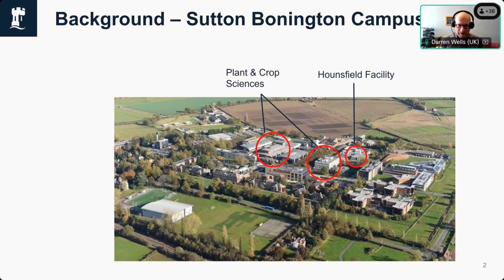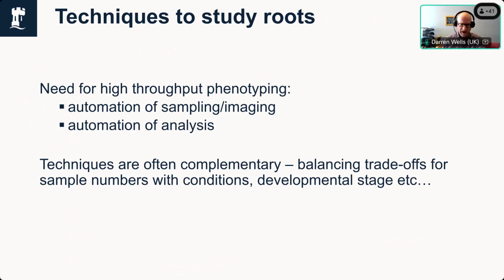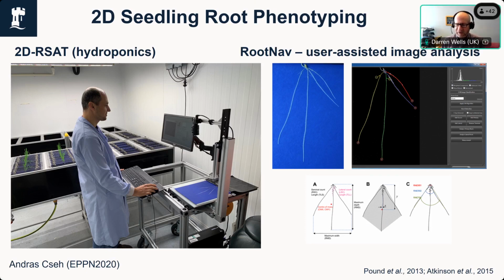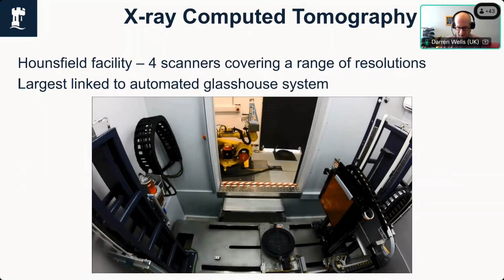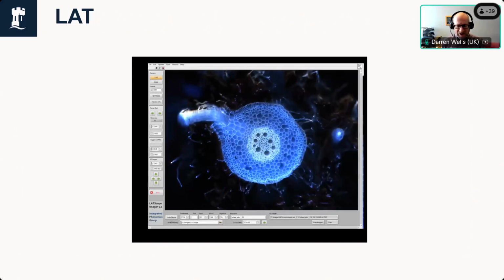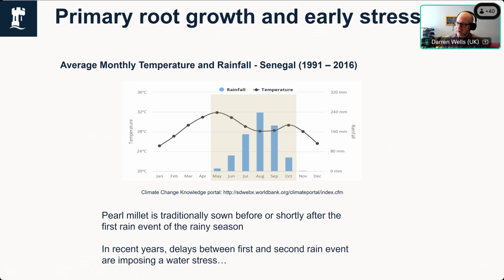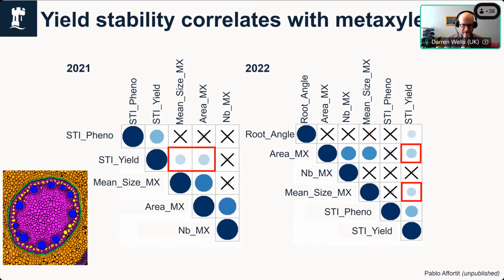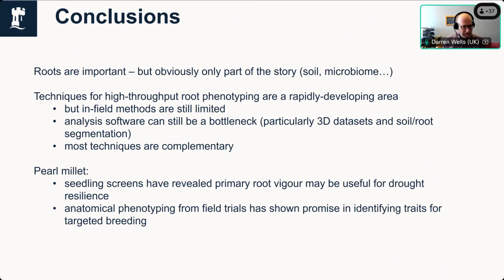APGC Seminar | What lies beneath? Optimising root traits for crop resilience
About this event:
The Advanced Plant Growth Centre (APGC) is pleased to announce the next in the 2024 series of seminars: APGC Seminar: What lies beneath? Optimising root traits for crop resilience presented by Darren Wells from The University of Nottingham.

Summary:
To meet the challenges of climate change and the need to increase crop production under reduced and erratic inputs, plant root traits (architecture, structure and function) have been proposed as targets for a “Second Green Revolution”. Due to the opaque and highly heterogeneous nature of soil, high-throughput measurement of root traits in situ is technically challenging. I will present recent advances in techniques for the quantification of roots and results from an ongoing study examining the root traits conferring drought tolerance in pearl millet, a vital food source across the sub-Saharan Sahel region in Africa.

Speaker Bio:
Darren Wells is a Principal Research Fellow in Plant and Crop Biophysics, University of Nottingham. Based in the School of Biosciences at Sutton Bonington, his research addresses fundamental and applied questions in plant biology using multi-scale and transdisciplinary techniques, including development of novel phenotyping approaches at the cellular, organ, and whole plant level. DMW is a co-director of the Hounsfield Facility for Rhizosphere Research where he established the UK’s first Laser Ablation Tomography platform for biological research. He is a UK Scientific Representative for the EU project EMPHASIS co-ordinating plant phenotyping activities across Europe. In the UK, he co-leads the Network and Engagement strand of the PhenomUK scoping exercise developing the proposed national plant phenotyping infrastructure.